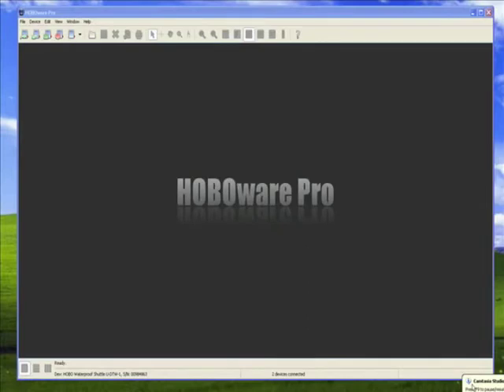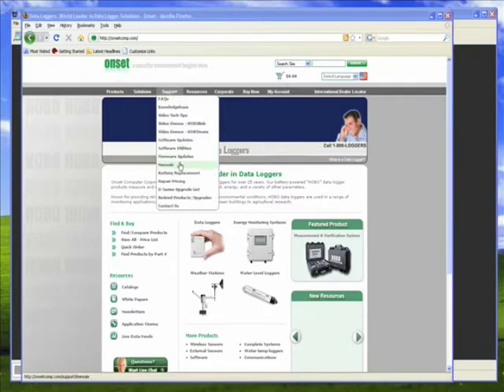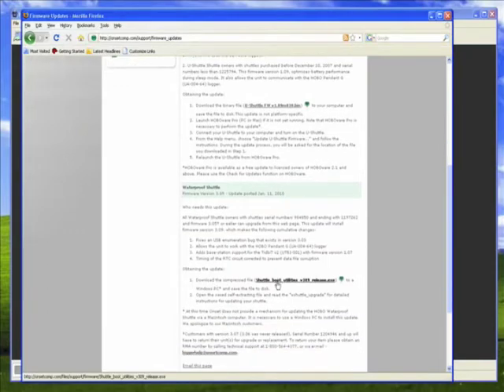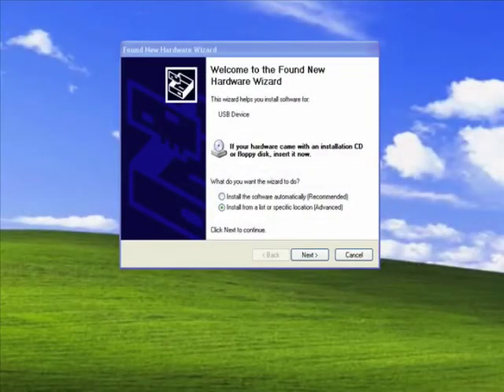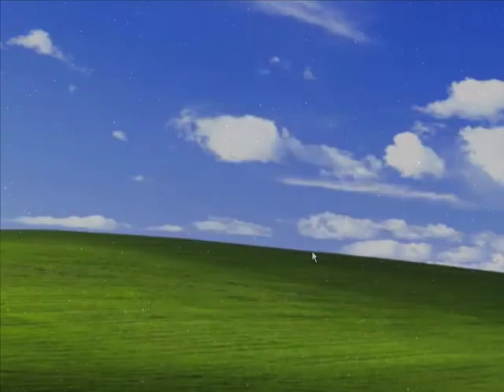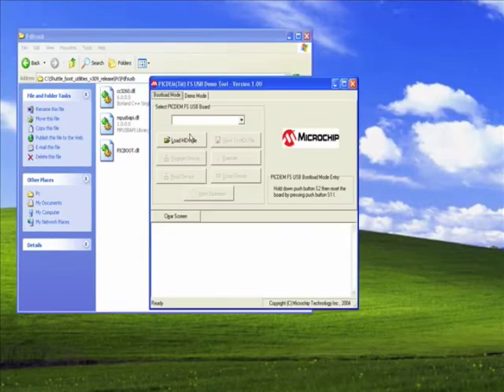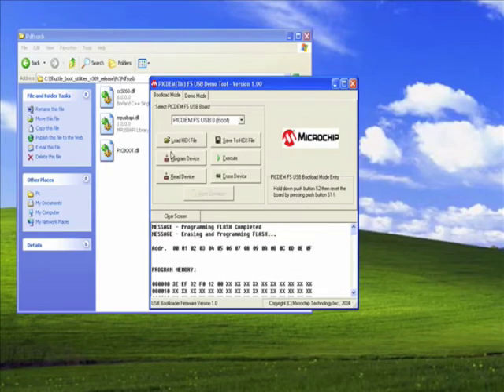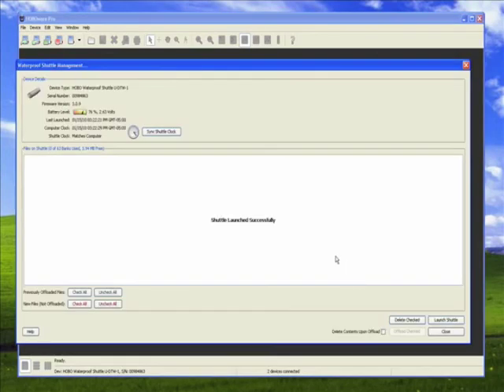HOBO Waterproof Shuttle U-DWT-1 Firmware Upgrade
This video will show you how to upgrade the firmware on your HOBO Waterproof Shuttle, part # U-DWT-1